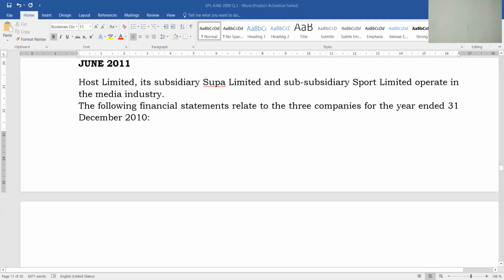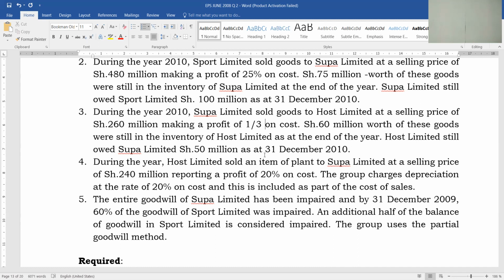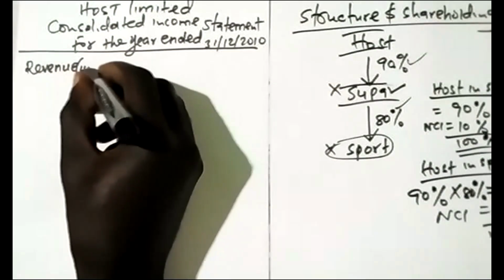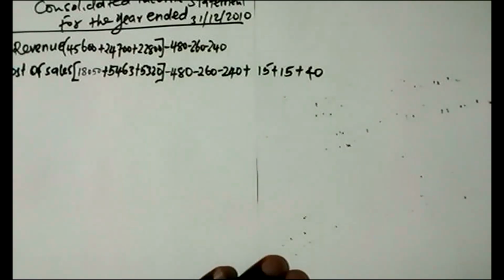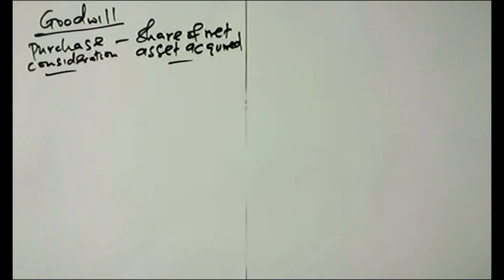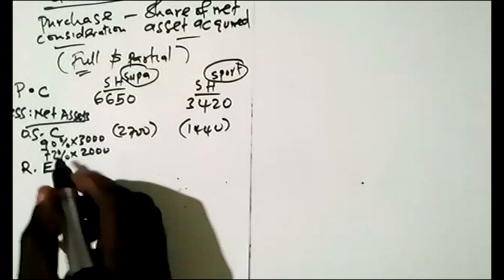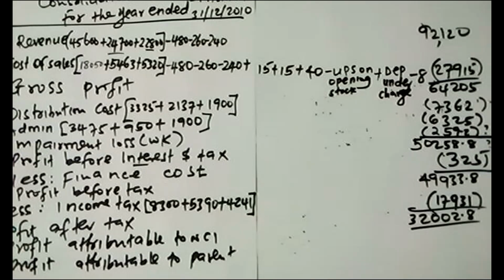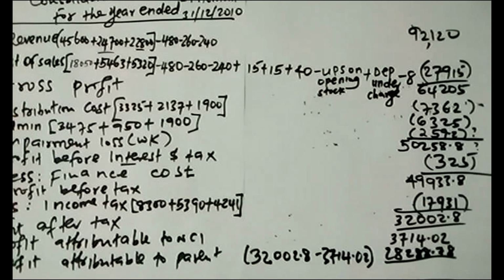GROUP ACCOUNTING/CONSOLIDATION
CPA EDWIN OCHOI